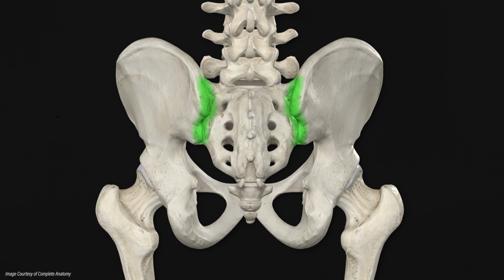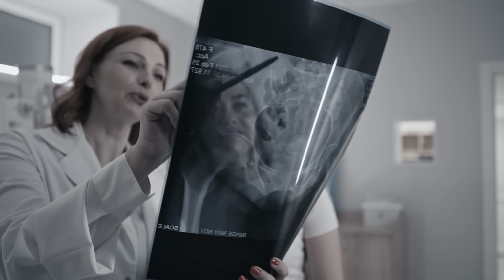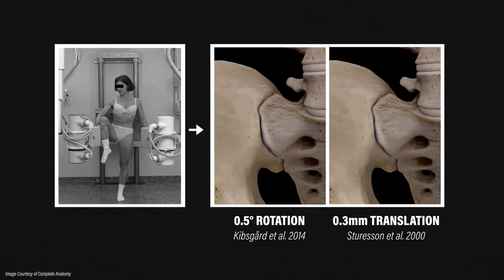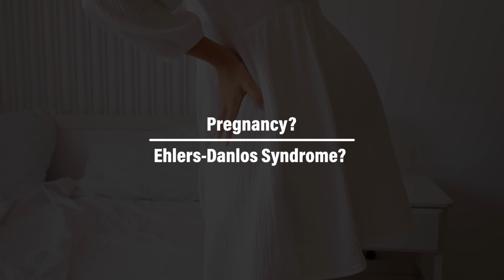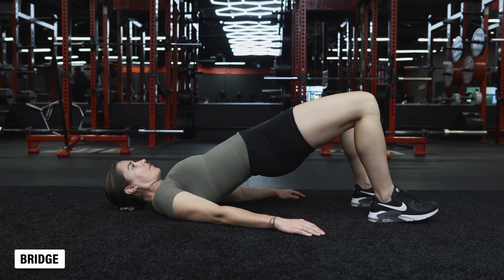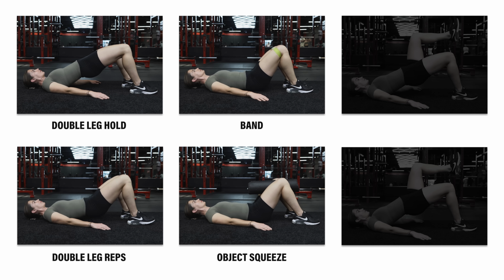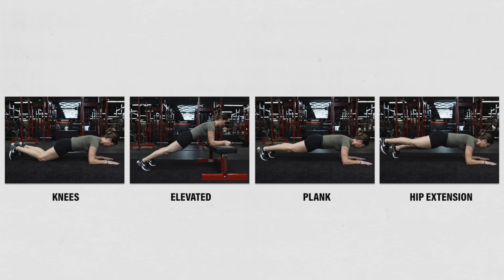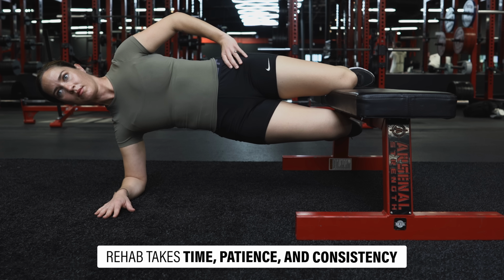Sacroiliac (SI) Joint Pain (Education | Myths | Stretching & Strengthening Exercises)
Do you have pain associated with your sacroiliac joint?

In this video, I’m going to discuss sacroiliac joint pain, dispel the most common myths about the sacroiliac joint, and teach you everything you need to know about managing symptoms.

0:00 Intro
0:16 Anatomy & Function
0:44 Sacroiliac Joint Pain
1:51 Myths
3:15 Pregnancy & Ehlers-Danlos Syndrome
3:53 Rehab Overview
5:09 Exercises
8:18 Sacroiliac Joint Belt, Stretches, and Self-Adjustments